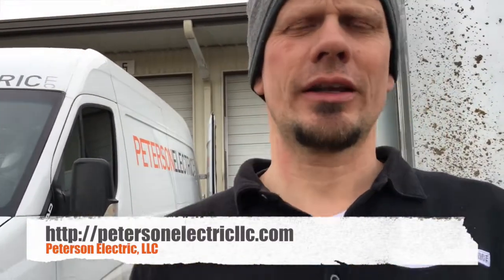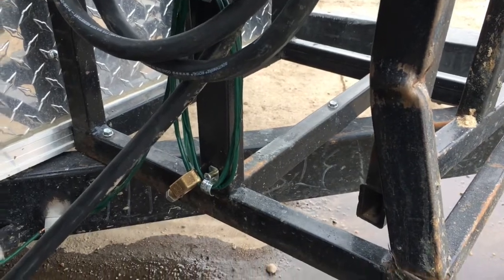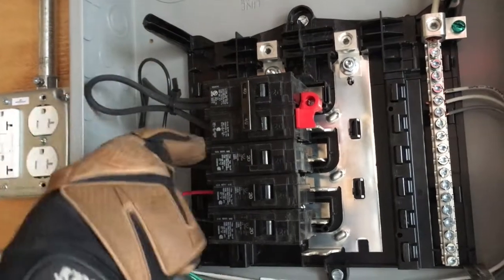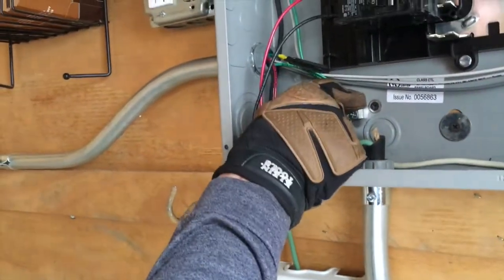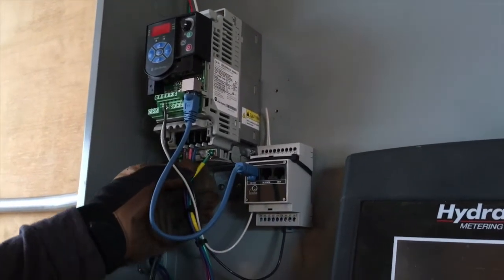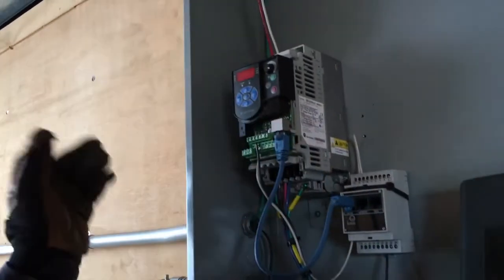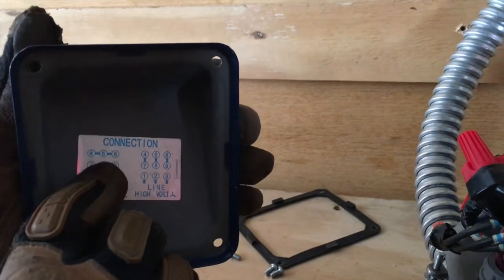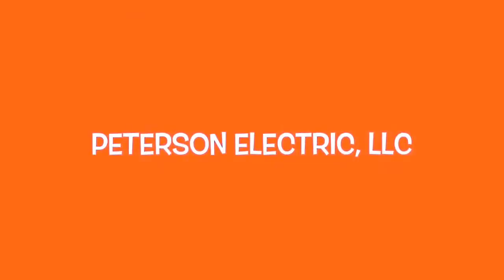Wiring A Work Trailer For A Water Pump For Fracking Part 1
Customer uses this trailer for fracking. They needed us to install some circuits in the trailer to run there equipment, general plugs and lights. We ran metallic conduit for these circuits, so wires would not be damage during the use of the trailer.